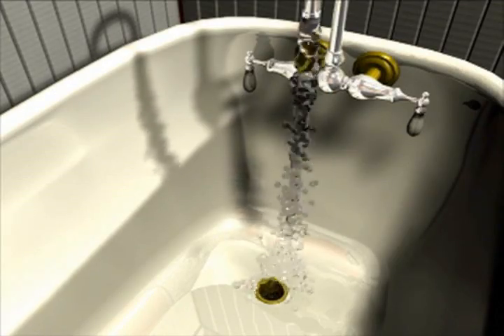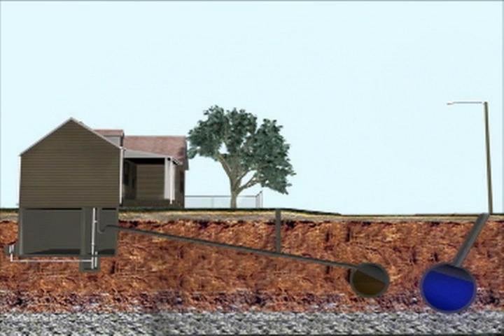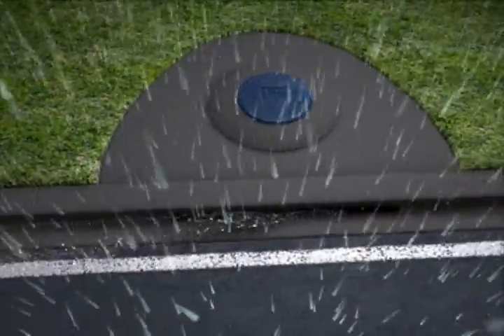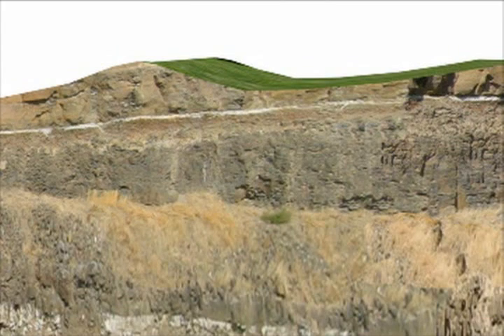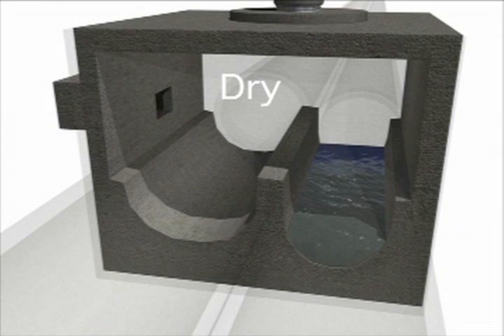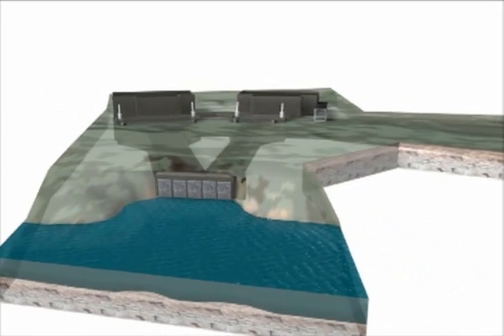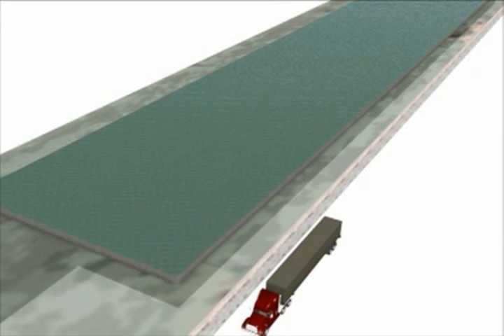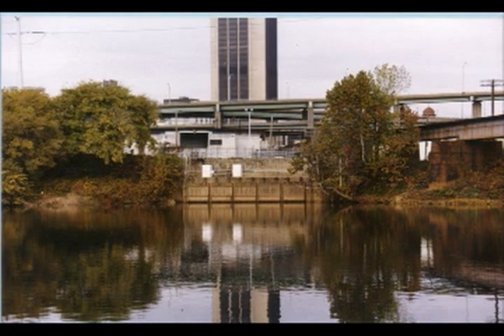Combined Sewer Management - An Animation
Education video and animation on how a combined sewer system works in Richmond, VA.